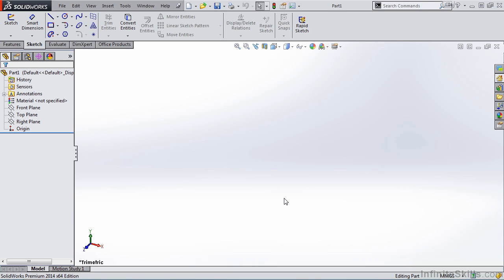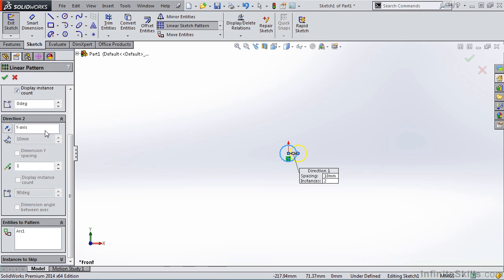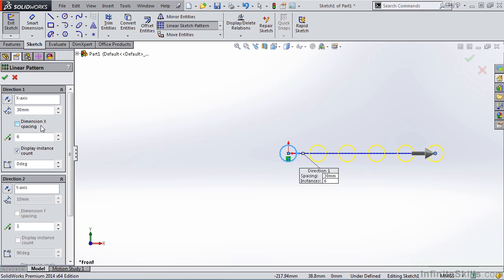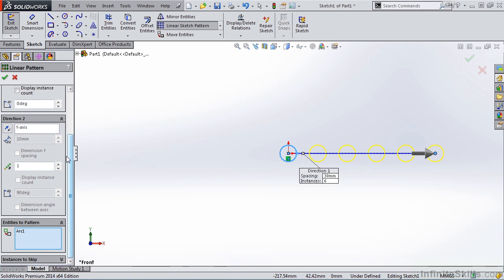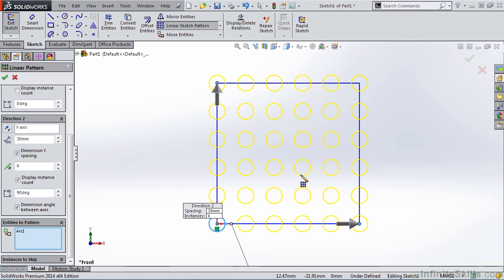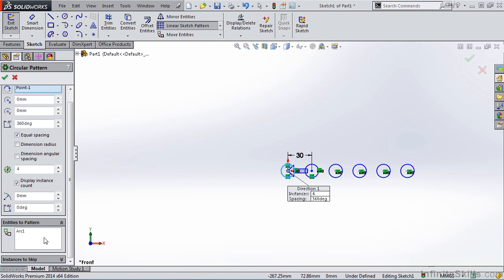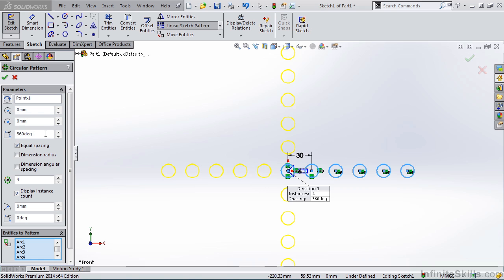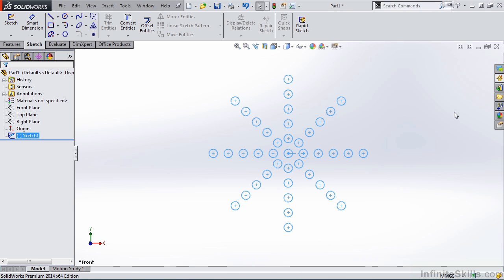02 Intermediate 09 Sketch Patterns